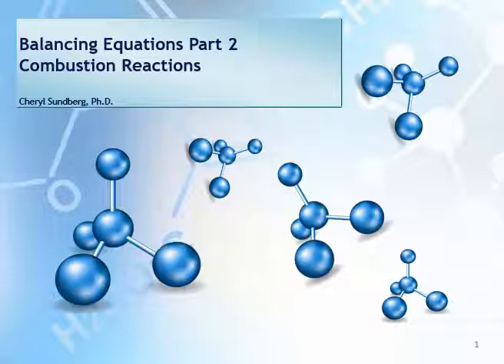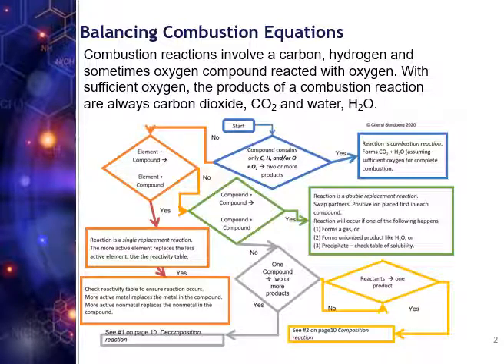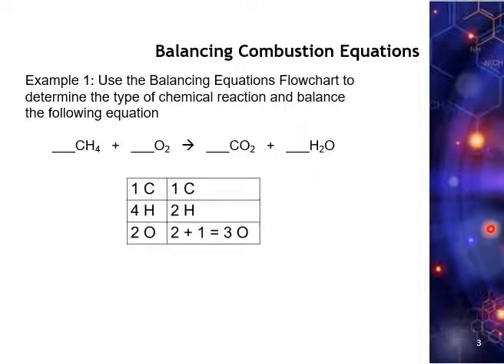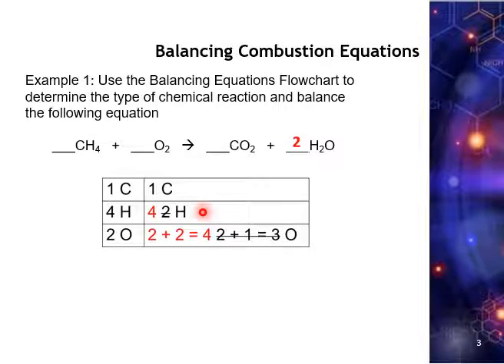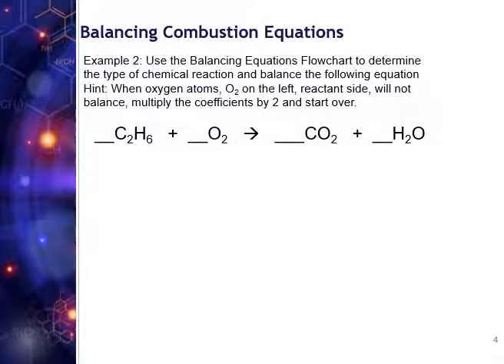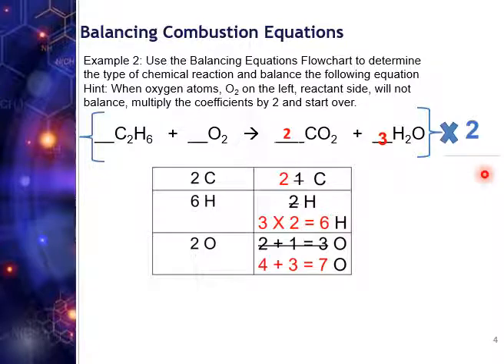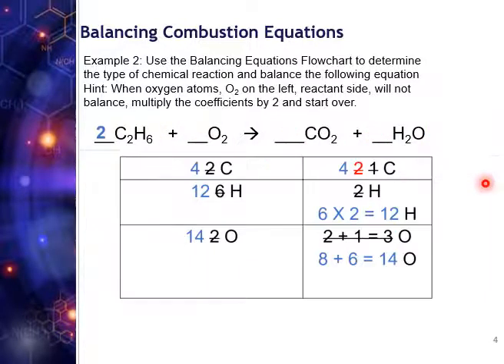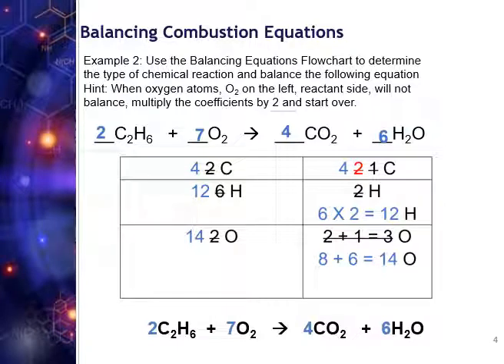12 Balancing Equations Part 2